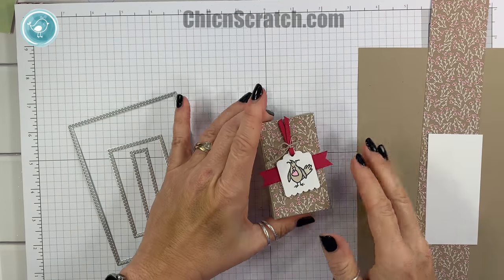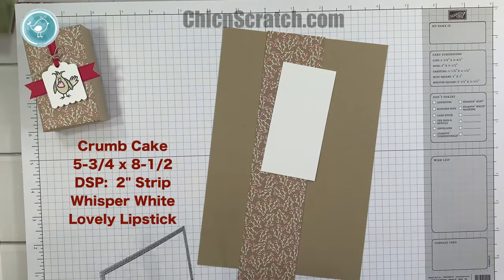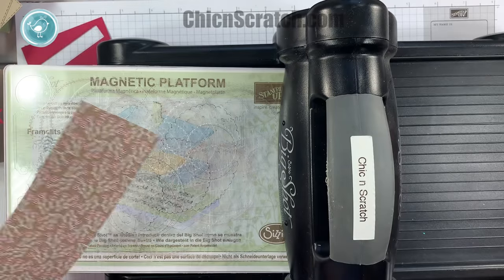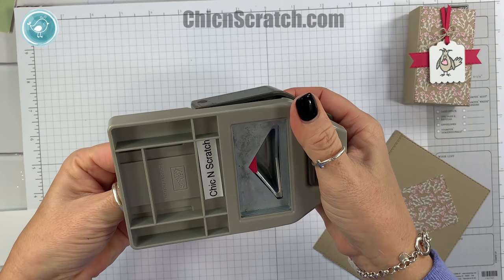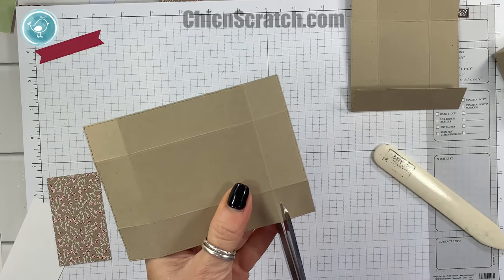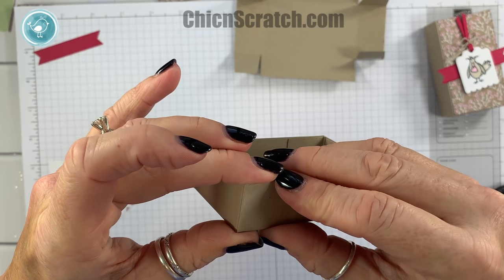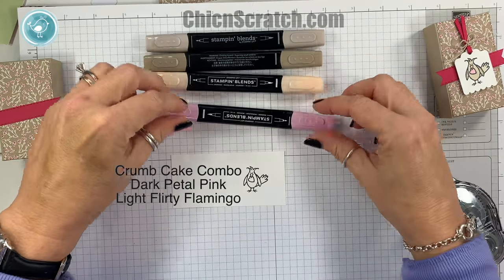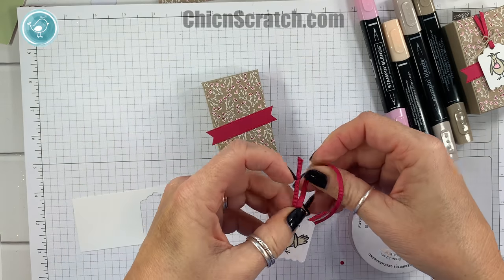Rectangle Framelits Valentine Box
Rectangle Framelits Valentine Box shared by Stampin' Up! Demonstrator Angie Juda